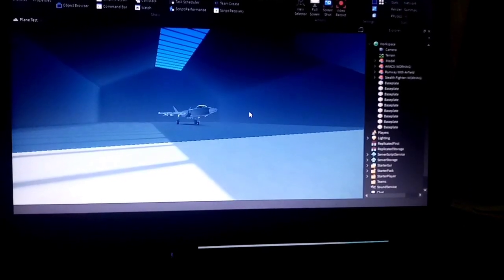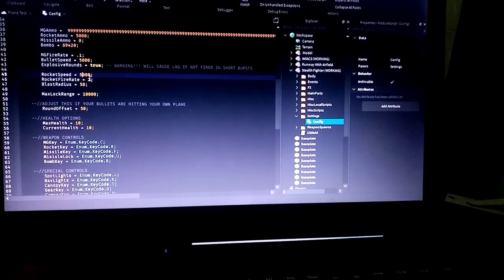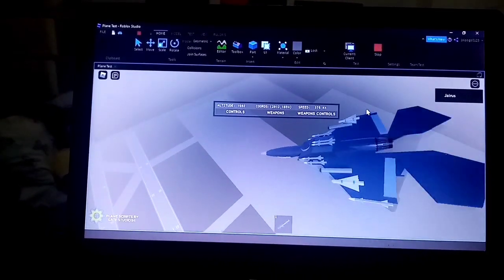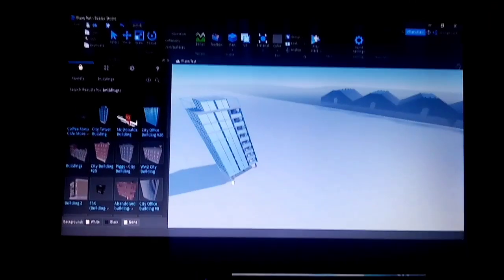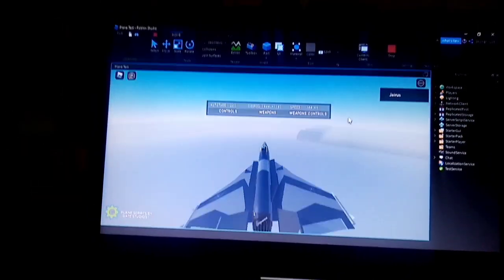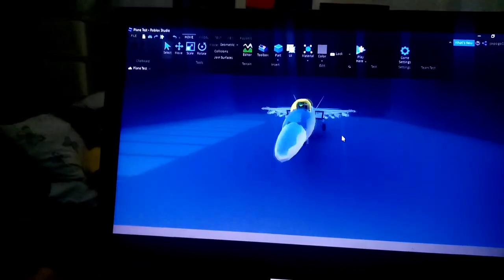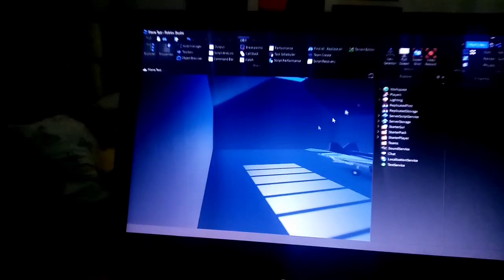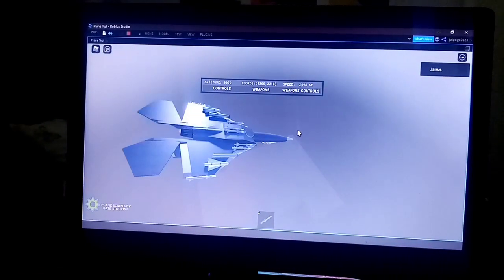Testing my plane in Roblox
Hello my name is Jairus, an 11 year old youtuber who makes videos and sometimes, livestreams.

Timestamps:
00:00 Start
02:13 In the runway
02:33 Taking off
02:37 In the mid-air
02:50 Testing weapon systems
03:35 Testing bombs below 40 feet
03:39 Dead
03:52 Back to the studio
04:14 Inserted building
04:29 Added a welding script
05:05 Testing the welding script
05:36 In mid-air, targeting building
06:43 Description of the plane
08:32 Other clips
10:01 Outro

In this video, I will test my own and working plane in Roblox Studio.

It means you must give appropriate credit, provide a link to the license, and indicate if changes were made. You may do so in any reasonable manner, but not in any way that suggests the licensor endorses you or your use.